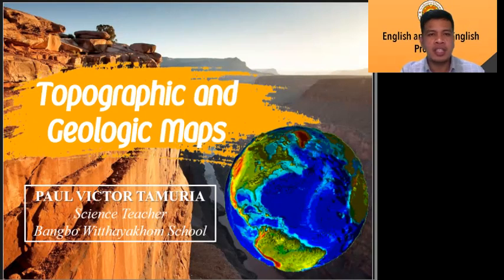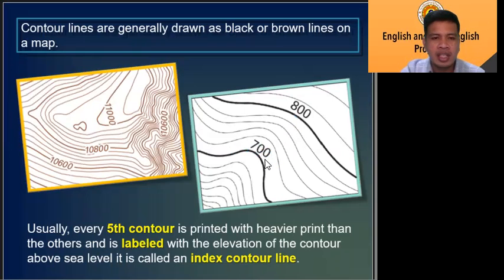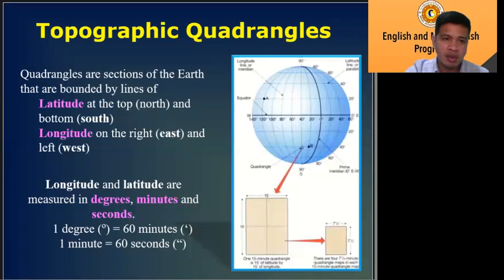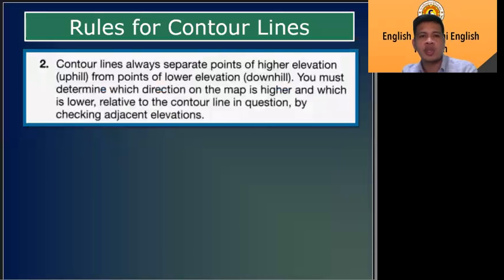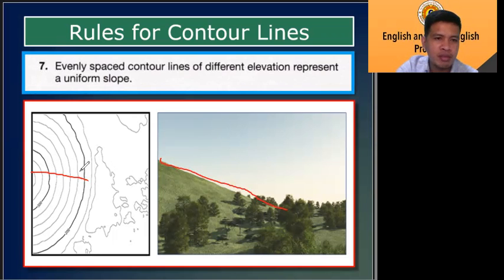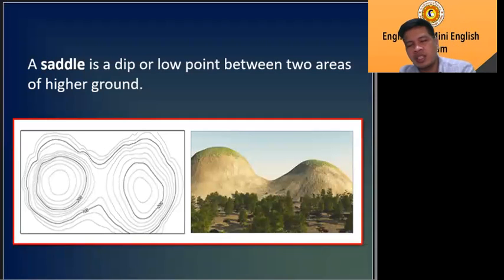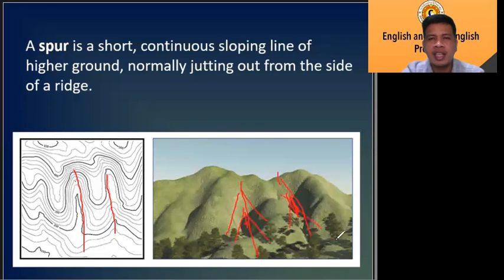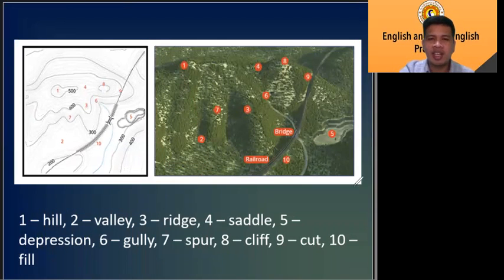How to read a Topographic Map?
In this video, I have talked about how to read a topographic map.